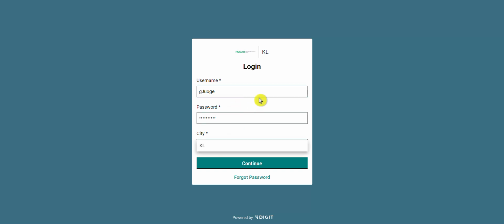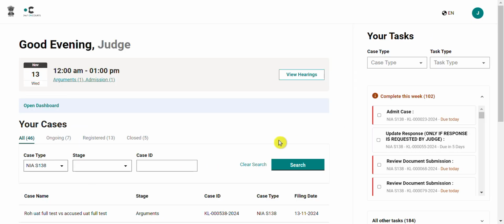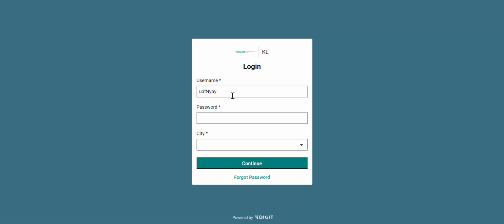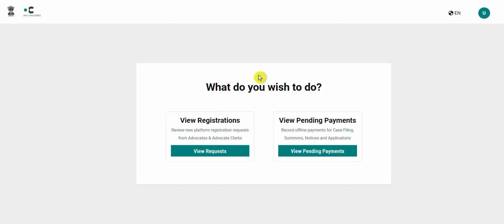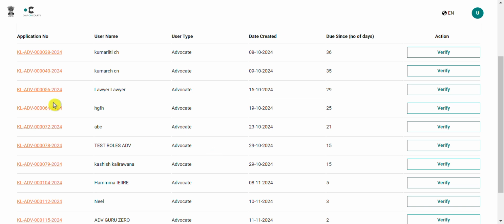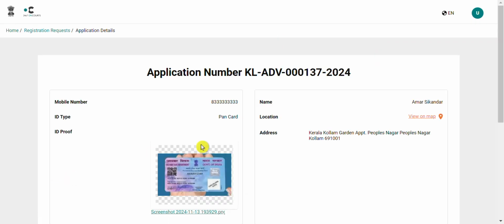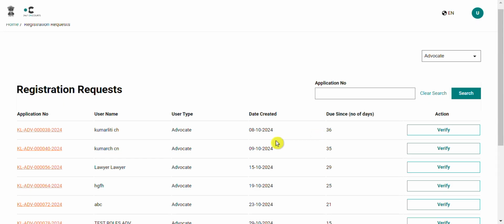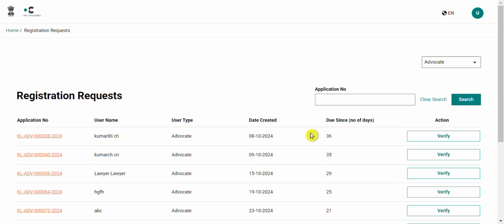24 x 7 ON Courts | Court Employee | Walkthrough | Module 1: User Registration and Login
Transform case resolution with the 24x7 ON Courts platform, for efficient case management under Section 138 of the Negotiable Instruments Act, 1881.

In this video, we cover User Registration and Login

🛠️ Key Features of 24x7 ON Courts:

* Integrated e-signature and summons management